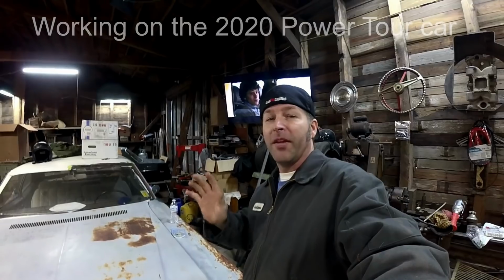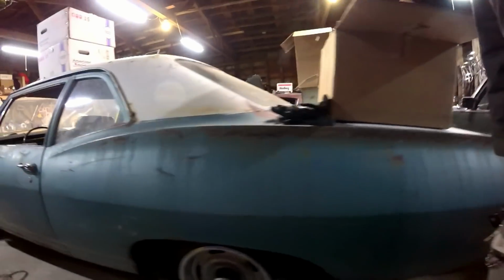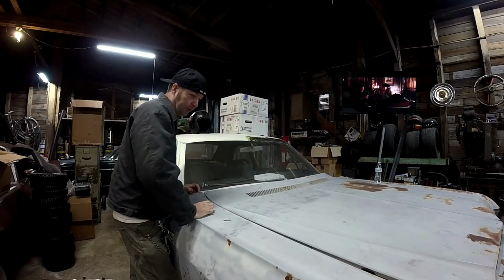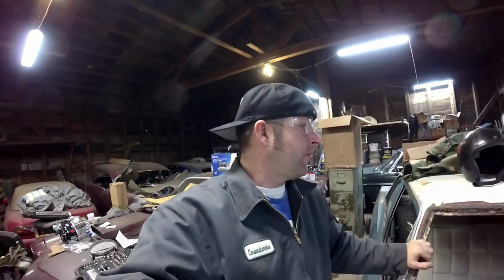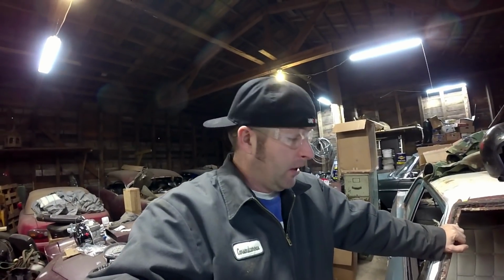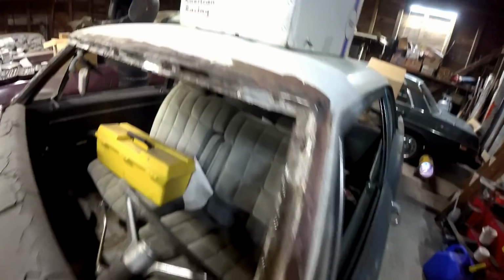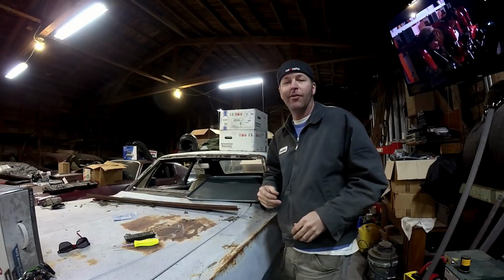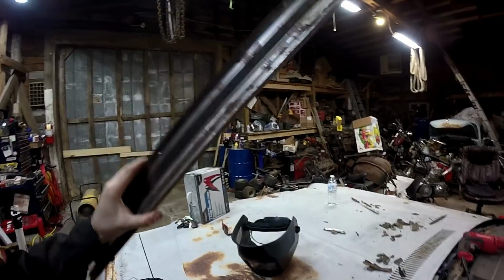Working on my 2020 Power Tour car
This video i start rust repair on a car that has terrible rust around the windshield. i cant seem to find patch panels so i have to make my own. let me know if yall know of any panels for around the windshield please because it would make this job easier. thanks